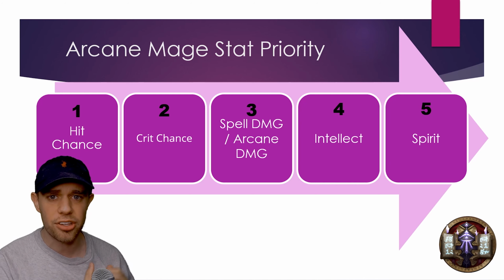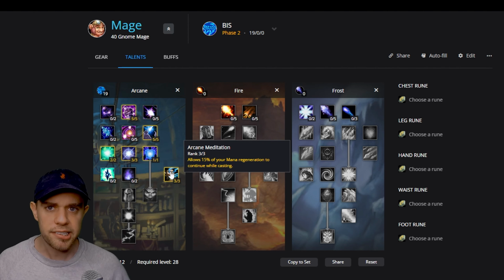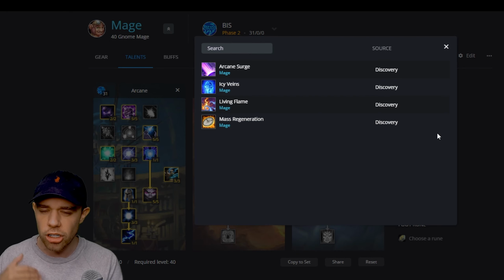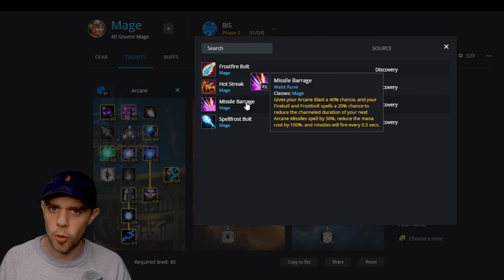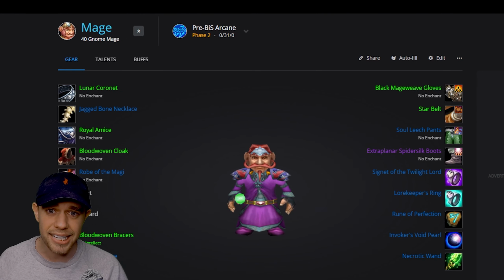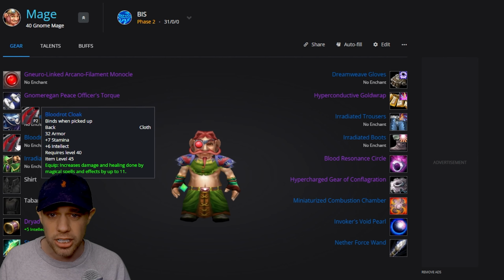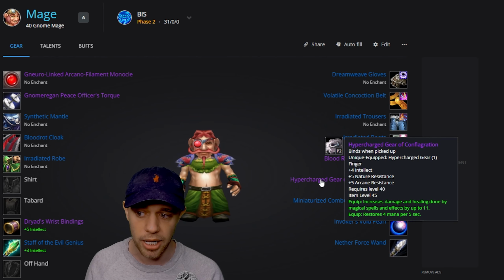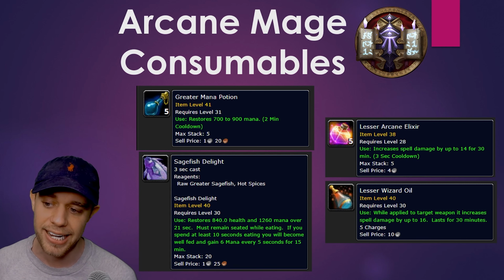SoD Phase 2 Arcane Mage Complete DPS Guide | Season of Discovery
SoD Phase 2 is here! This is the ONLY Guide you need for Arcane Mages DPS in Season of Discovery, covering the Runes, Talents , Skill Books , Consumables, Professions, Stat Priority & everything else you need to know!

**Timestamps**
00:00 - Stat Priority
00:40 - Talents
03:00 - Runes
05:24 - Pre-Bis Gear
07:06 - BiS Gear
10:05 - Professions & Consumables